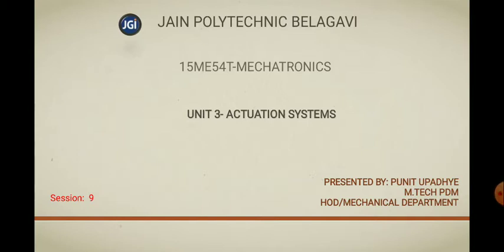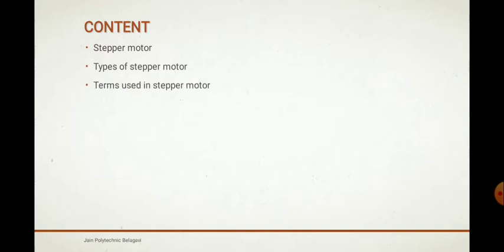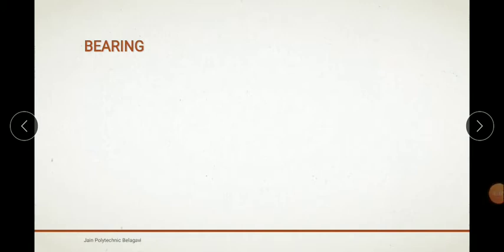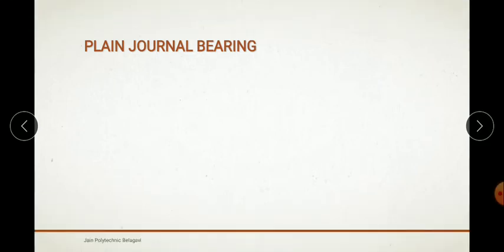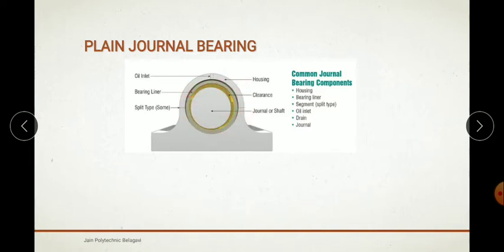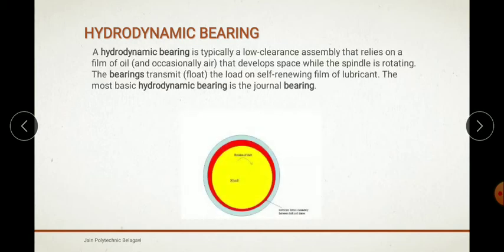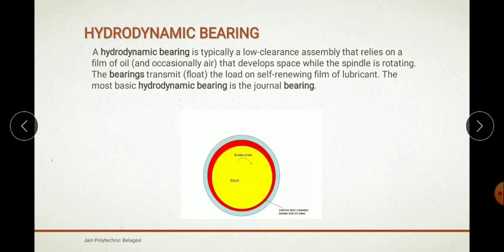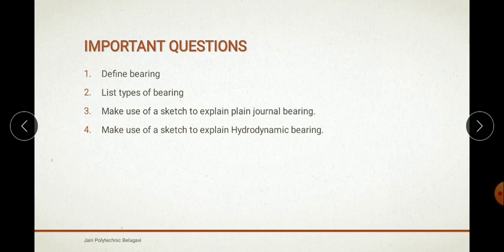15ME54T-UNIT3-Bearing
Plain journal,Hydrodynamic bearing